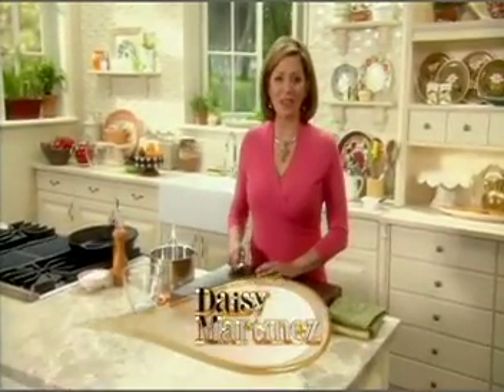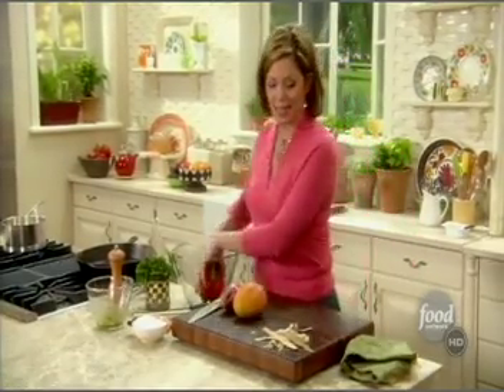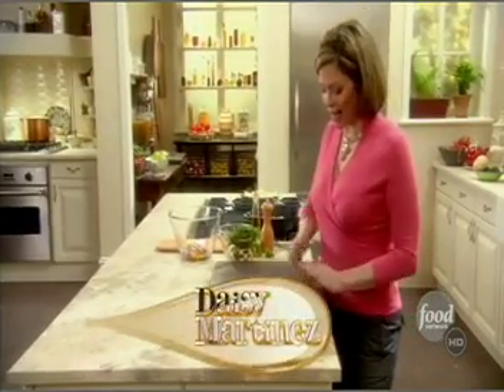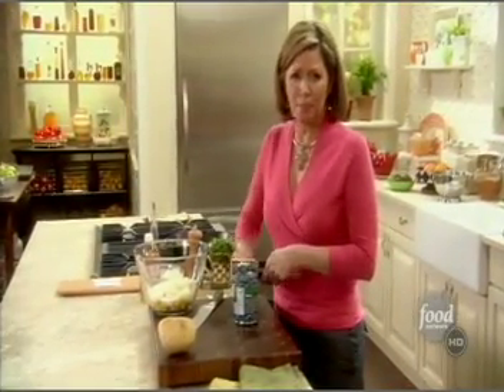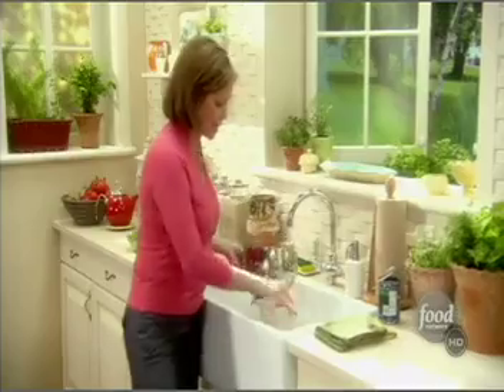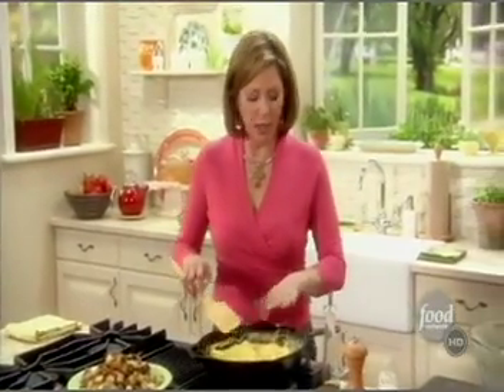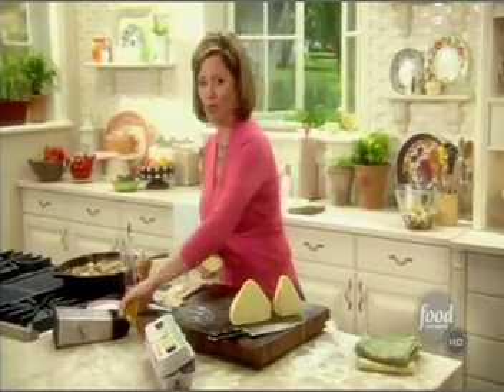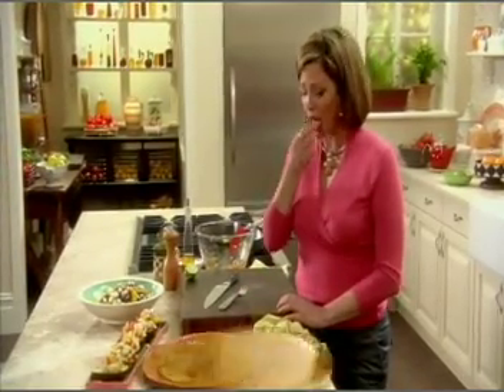Viva Daisy! S2 E1- Ladies Lunch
Daisy makes a simple, elegant lunch to share with the girls. A buttery avocado stuffed with citrusy crabmeat salad opens the meal on a bright note; a veggie-laden Spanish tortilla is satisfying and easy to make ahead. Her quick salad of crunchy Jicama, creamy black beans, and sweet mango rounds out the afternoon menu.